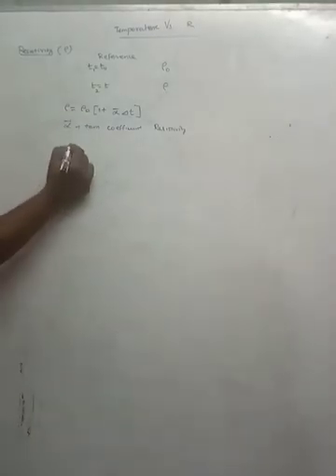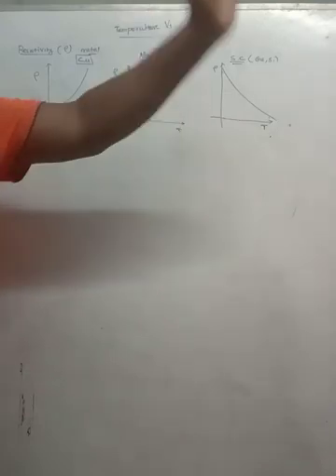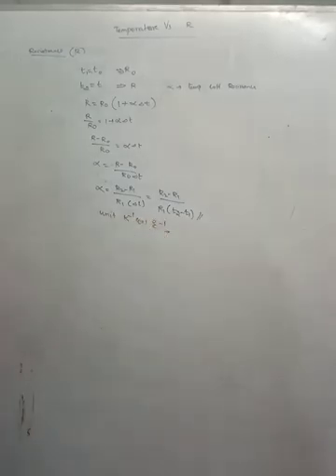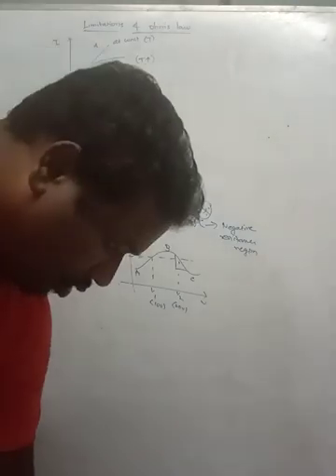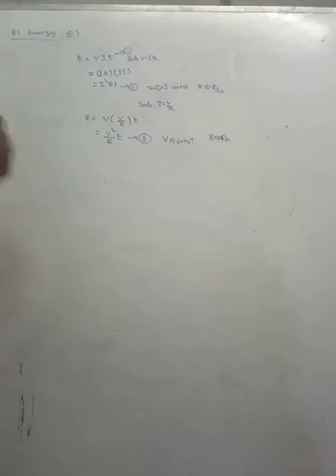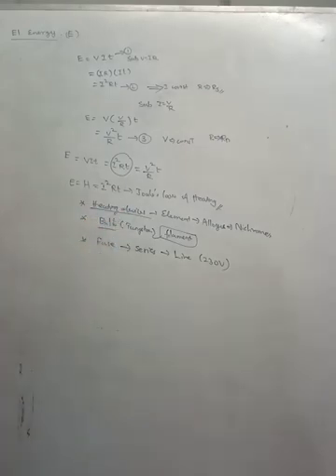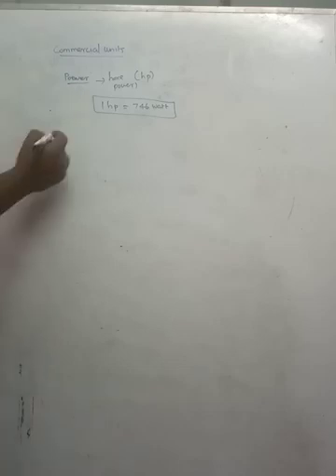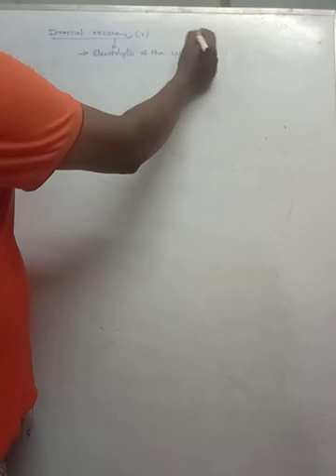CURRENT ELECTRICITY-cont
Temperature Dependence of Resistance-Limitations of ohm's law-energy-power